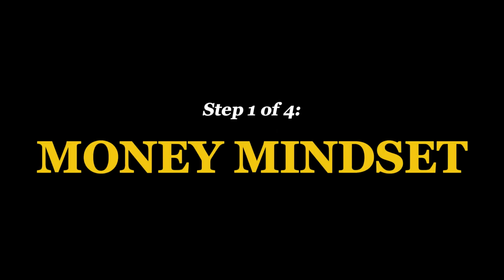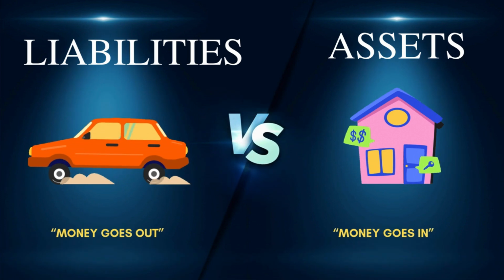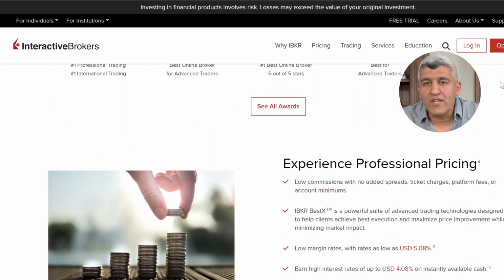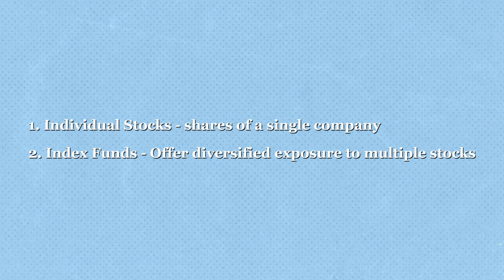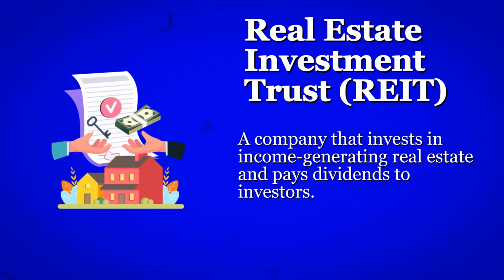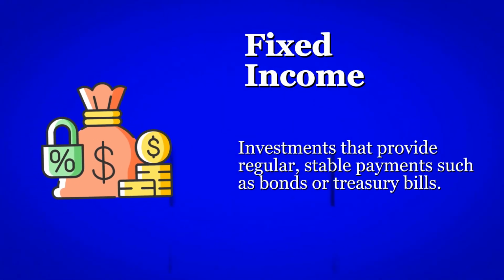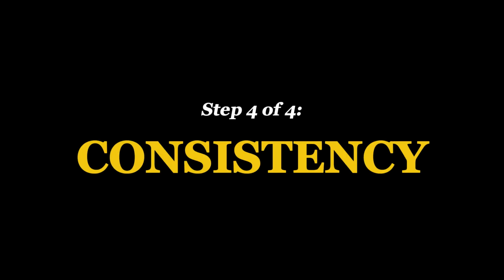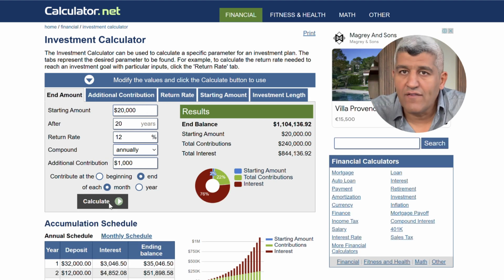How to Build a $1 Million Stock Portfolio For Beginners (in 2025)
In this video, we dive into proven investment principles and practical tips to grow your wealth through stock market. Whether you're just starting or looking to refine your approach, this guide will help you take actionable steps toward achieving your financial goals.

⏱️Timestamps
00:00 Is it possible?
04:08 Step 1
06:14 Step 2
11:34 Step 3
12:56 Step 4

» What is Wealth Heights?
Wealth Heights is designed to give you practical tips and insightful strategies that can help you grow your wealth, become a smarter investor, and achieve your financial and professional goals. Whether you're interested in stocks, real estate, or building financial security, I’m here to share the knowledge and experience that helped me succeed—and can help you too.